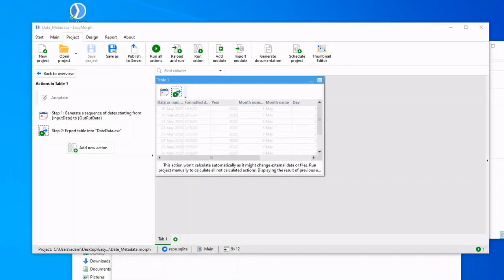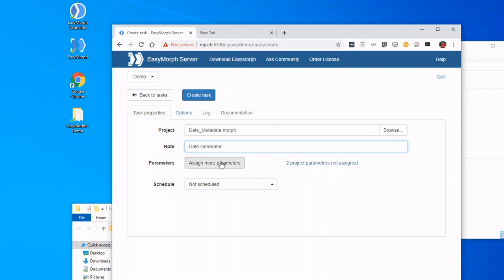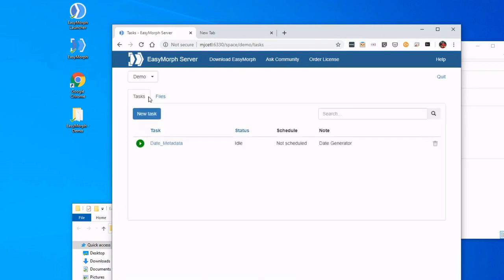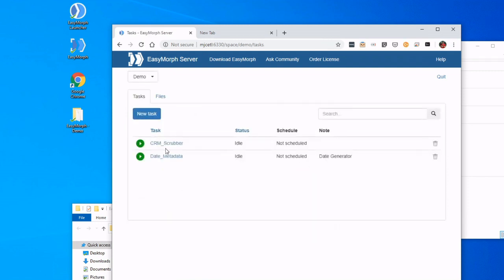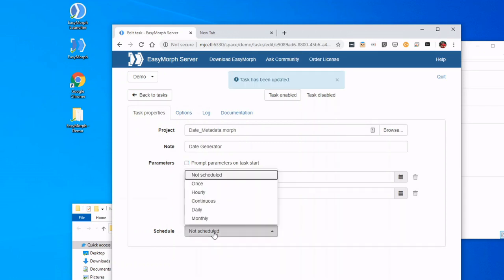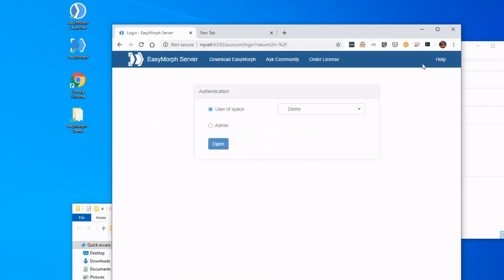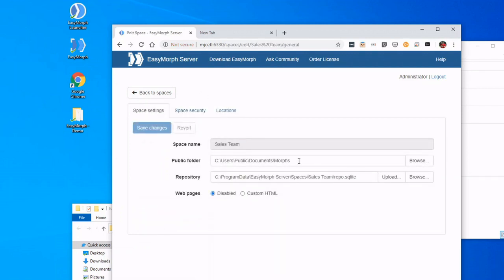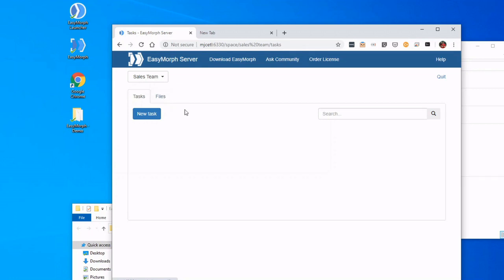EasyMorph Server overview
A brief EasyMorph Server made by Adam Beltz. EasyMorph Server is a data transformation and process automation application.